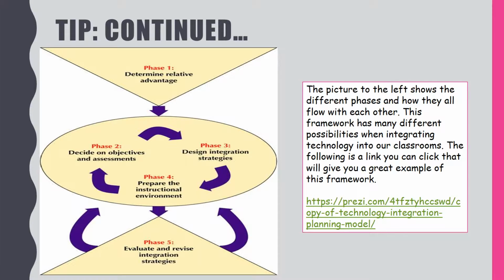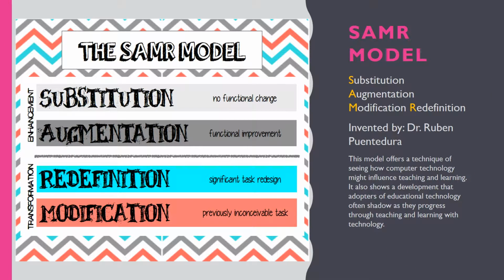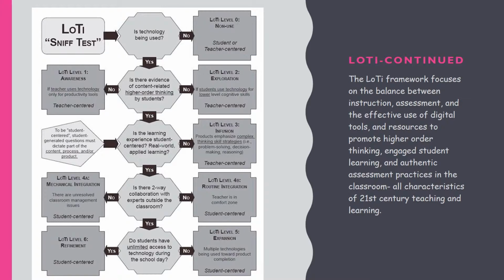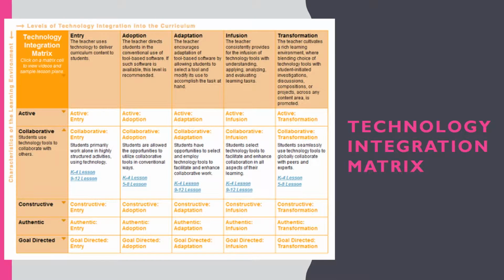Technology Integration Frameworks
This video helps everybody understand what technology integration frameworks are and how they are useful.